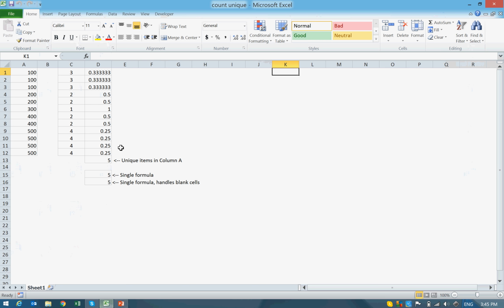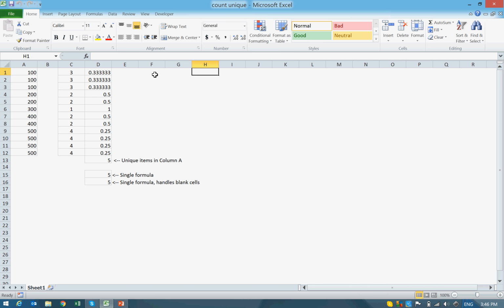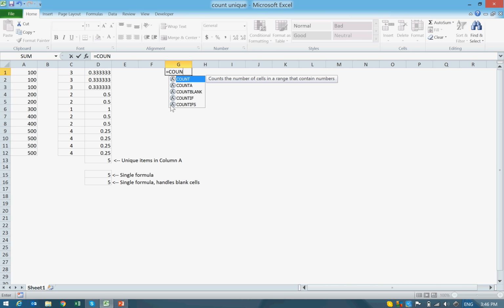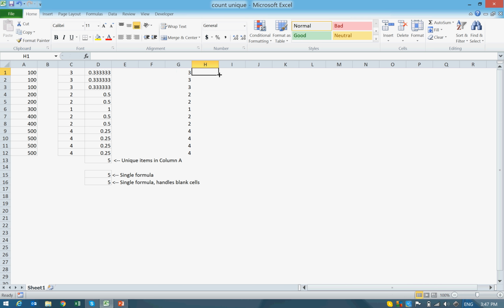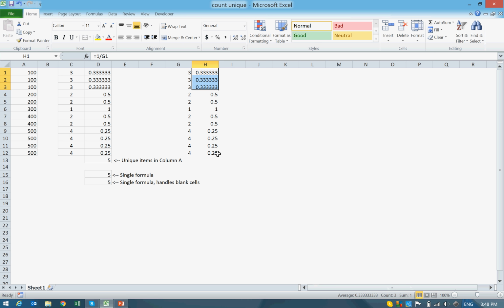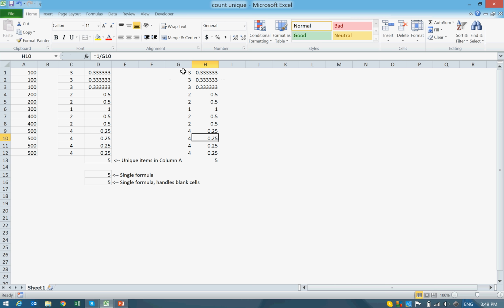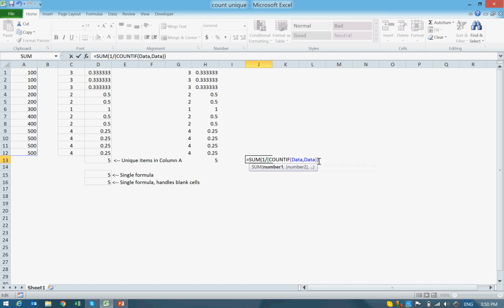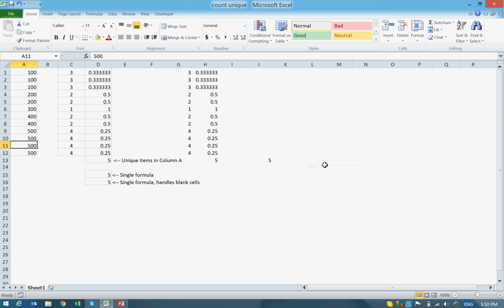COUNT UNIQUE VALUE IN EXCEL